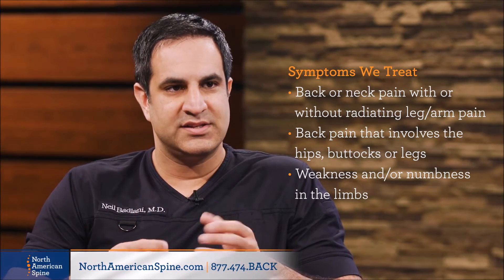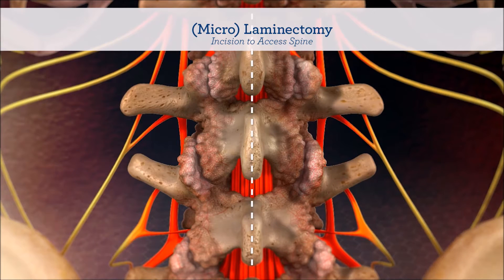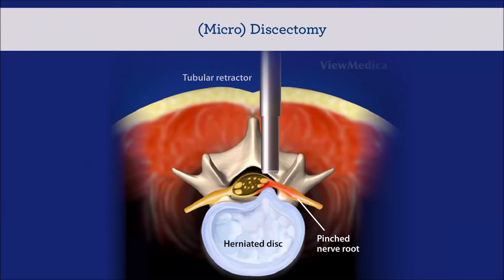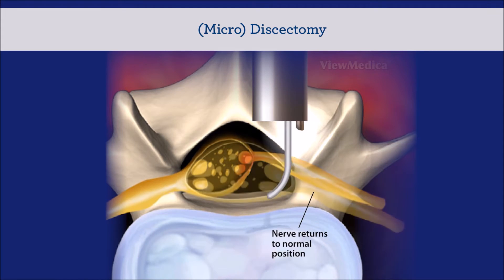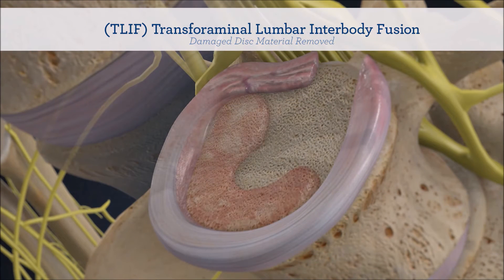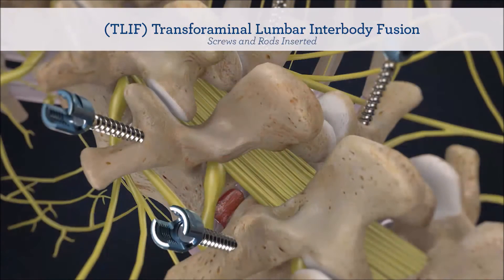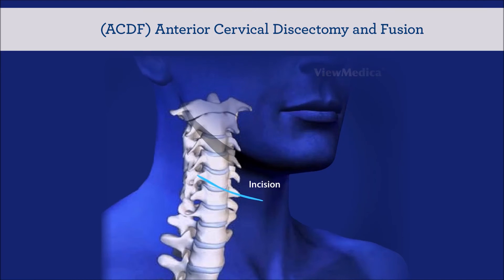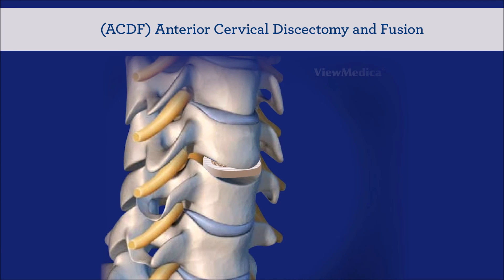Dr. Badlani Explains Spine Surgery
Dr. Neil Badlani of The Orthopedic Sports Clinic and Chief Medical Officer of Nobilis Health explains minimally invasive spine surgery procedures such as a lumbar microdiscectomy, laminectomy, spinal fusion or TLIF and cervical fusion or ACDF.